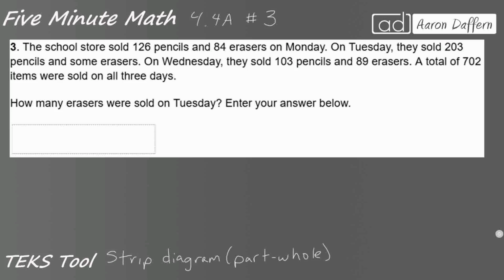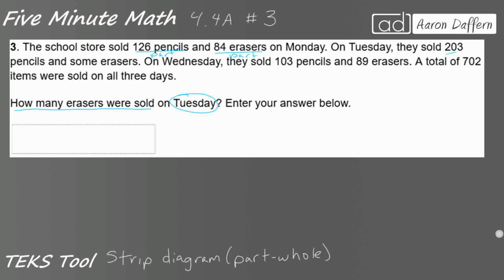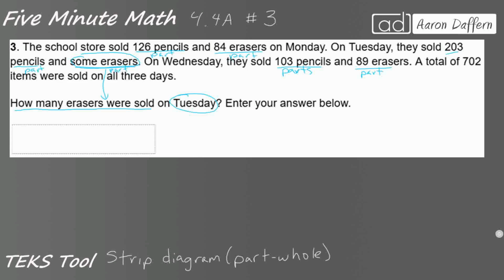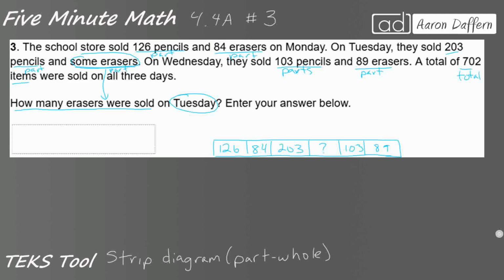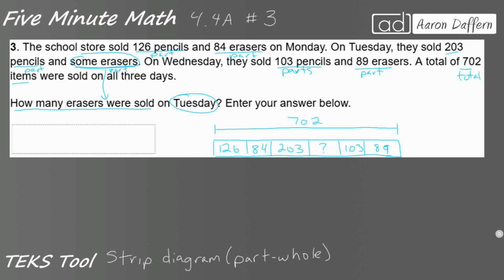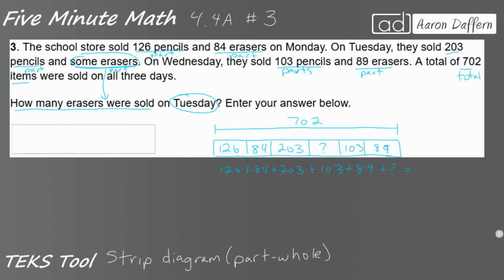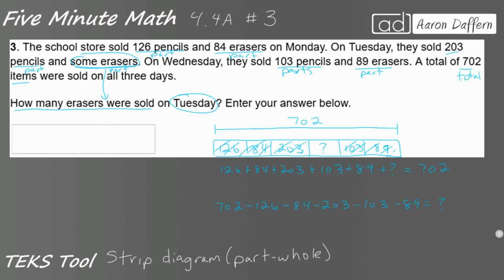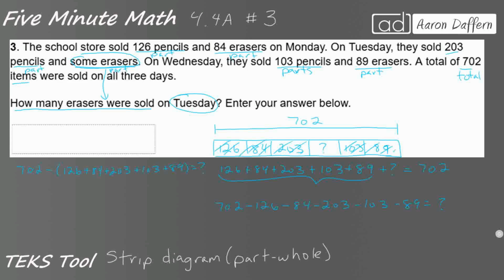TEKS Tools Strip Diagram: Part Whole (4.4A #3)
Learn how to use a part whole strip diagram to solve problems involving addition and subtraction. More information about 4th grade TEKS Tools can be found